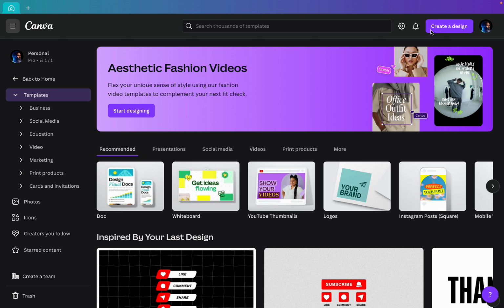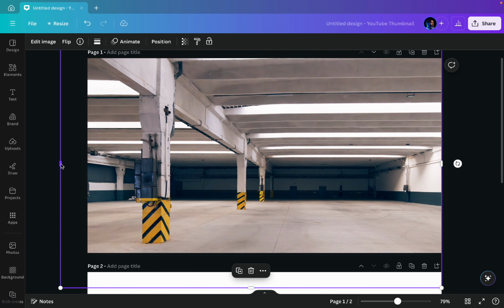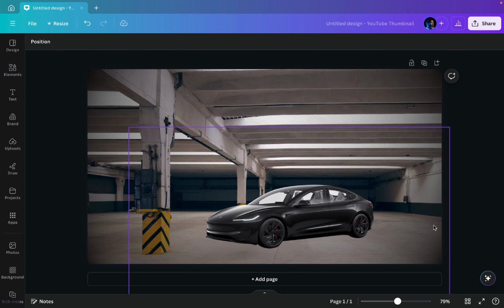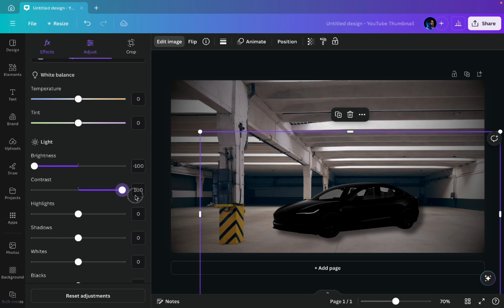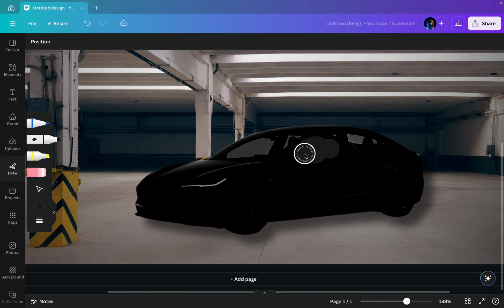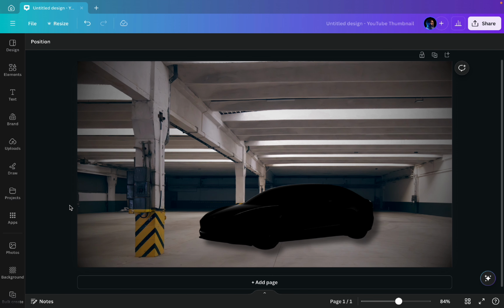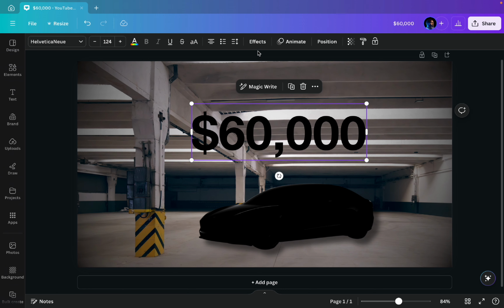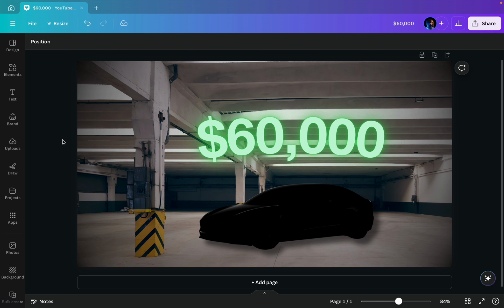Dream Car YouTube Thumbnail (Canva Tutorial)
Learn how to create a stunning dream car YouTube thumbnail with this easy Canva tutorial! Perfect for car enthusiasts and content creators looking to up their thumbnail game.